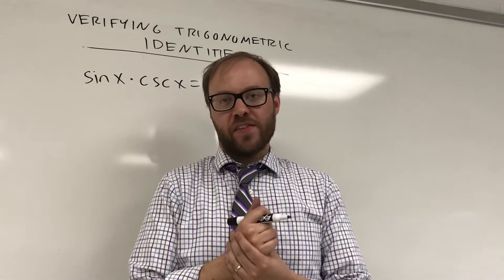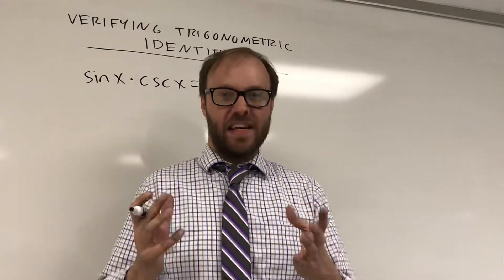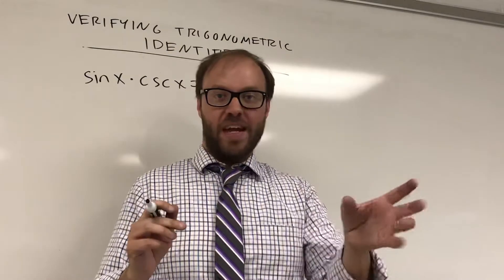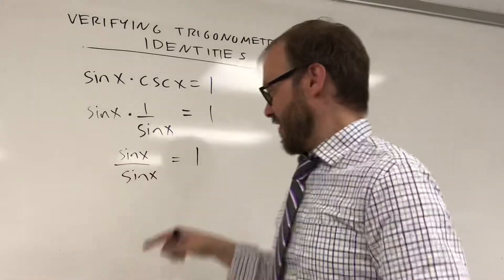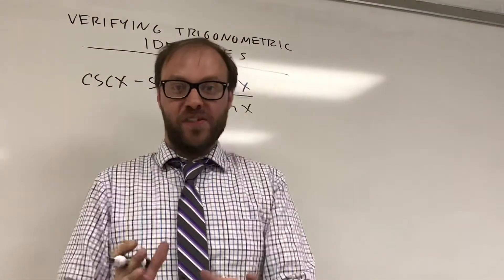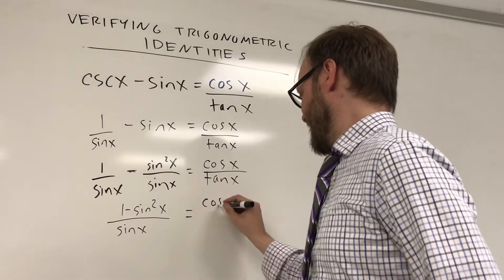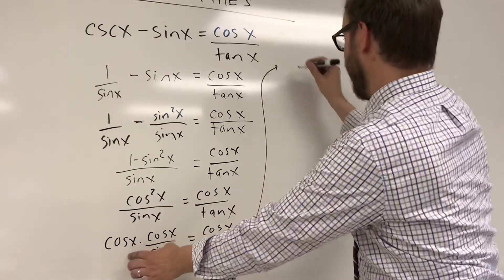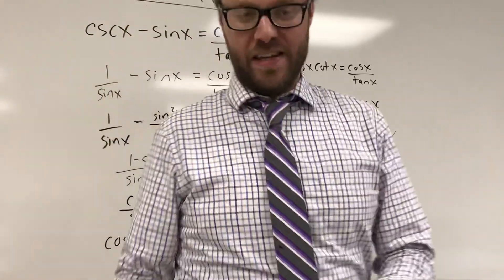Intro to Verifying Trig Identities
Introduction to writing algebraic proofs to verify trig identities.